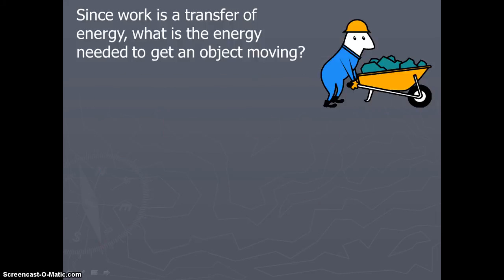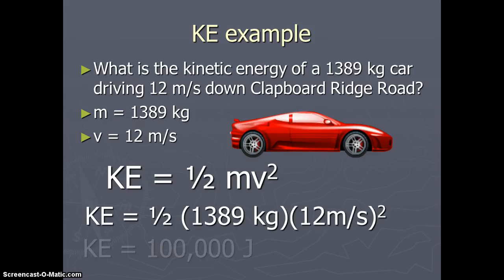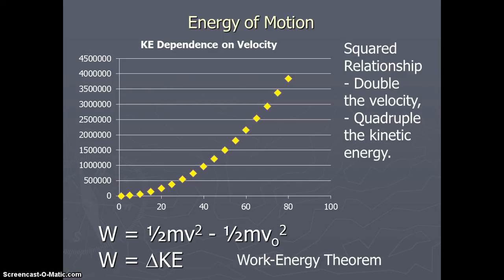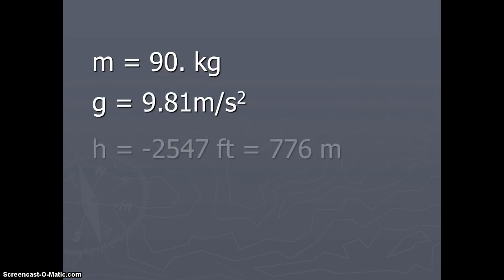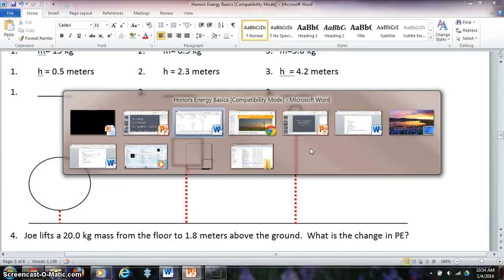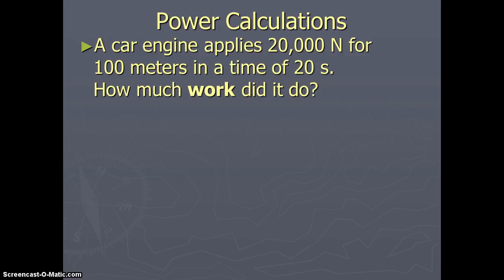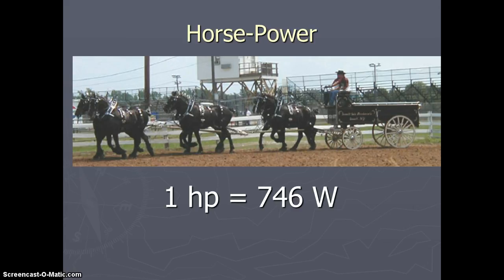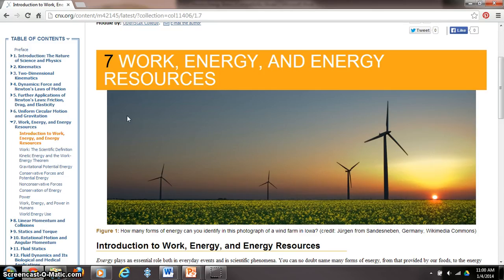Energy screencast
Parker Physics Screencast that shows how the concepts of kinetic and potential energy are derived and also defines power.  Sample problems are inclucded.